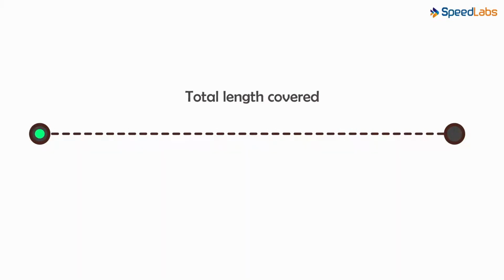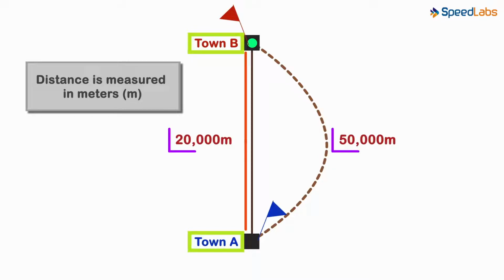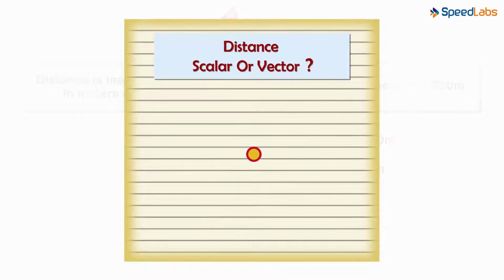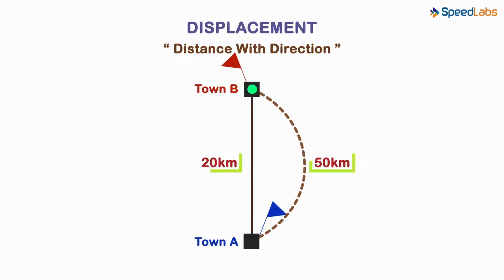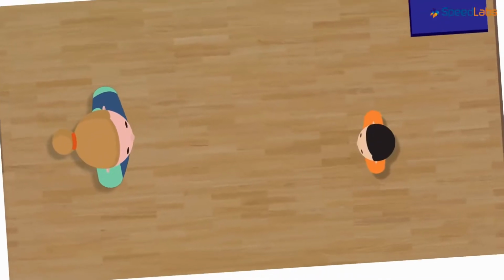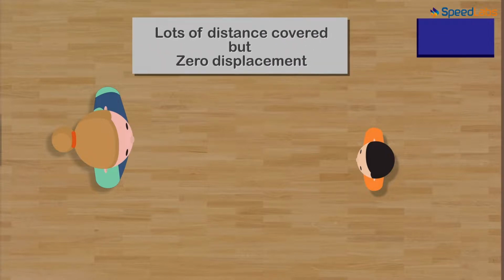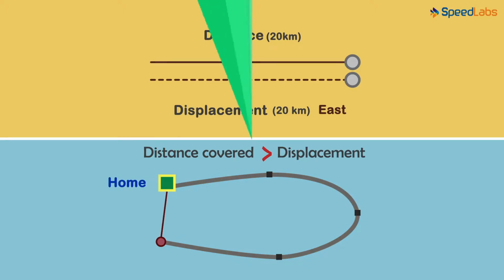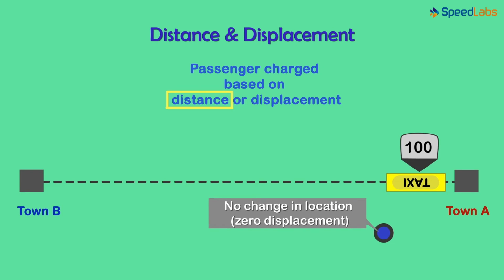Class-9-Science-Ch-1-1D Motion & Time-Topic- Distance and Displacement